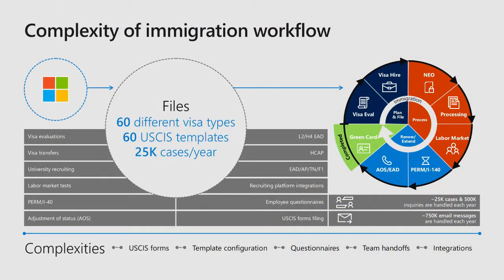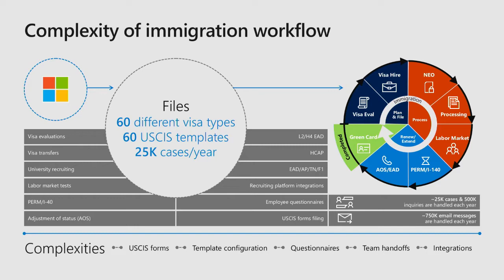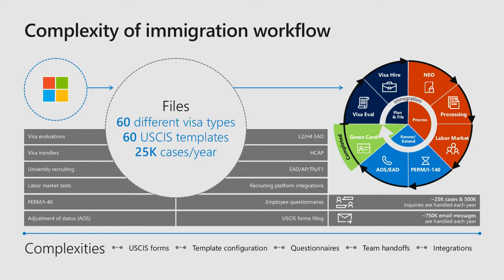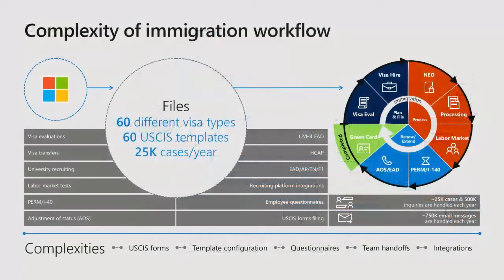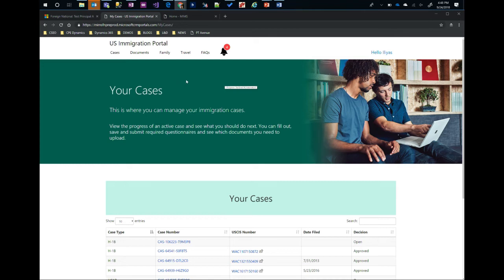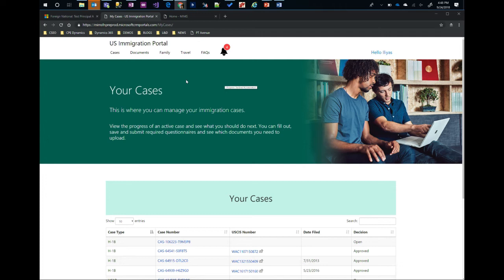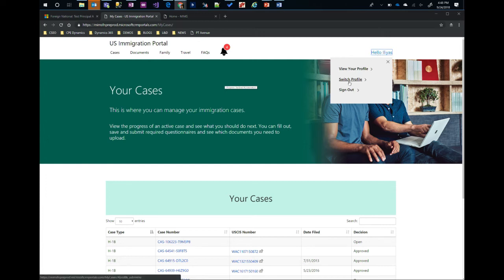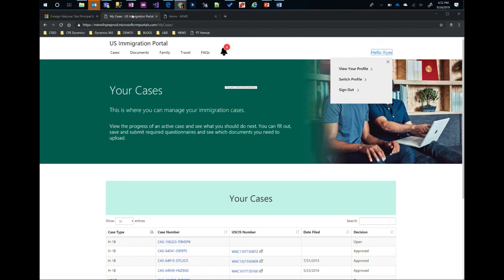Managing immigration workflow complexity with Microsoft Dynamics 365 - THR2374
The workforce at Microsoft is incredibly diverse and includes more than 16,000 employees who come from different countries—all requiring work authorization to live and work in the United States. To help manage the complex immigration and travel issues for these employees and their dependents, we created a solution with configurable Microsoft Dynamics 365 features. Learn how it helps simplify complex immigration workflows, creates and reuses forms, and integrates with partner systems.